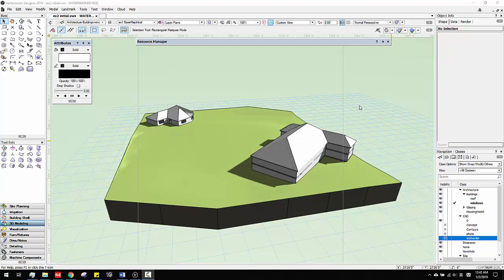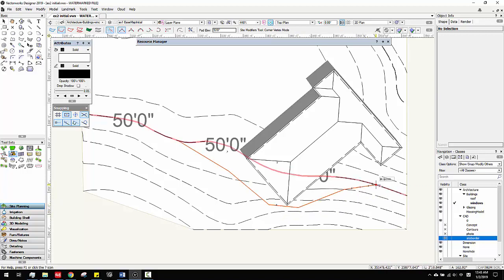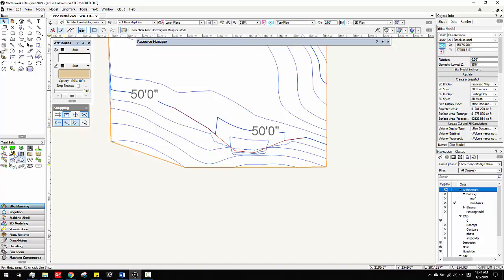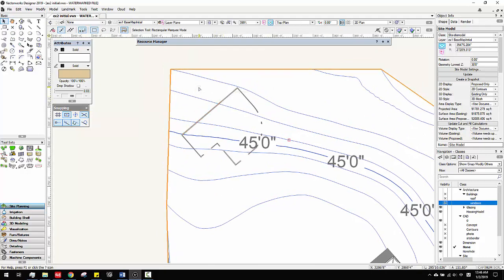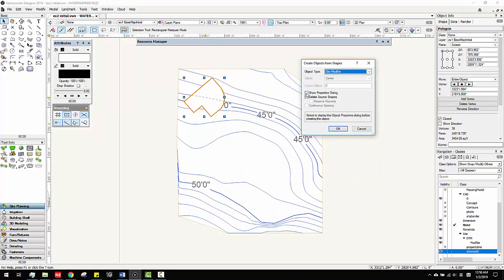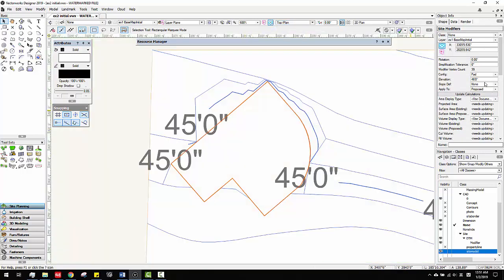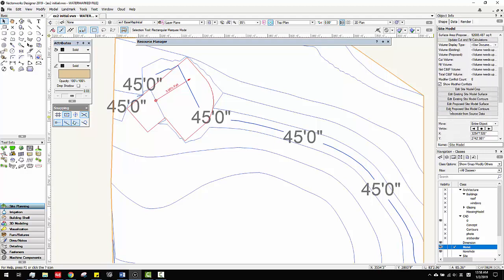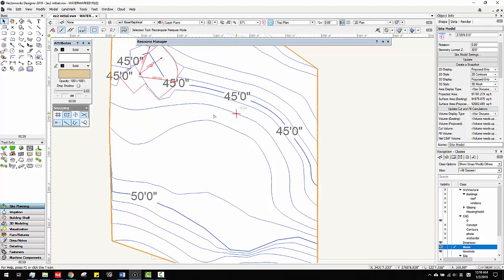Vectorworks Tutorial Basic 12: site modifiers and grade tools all in one video